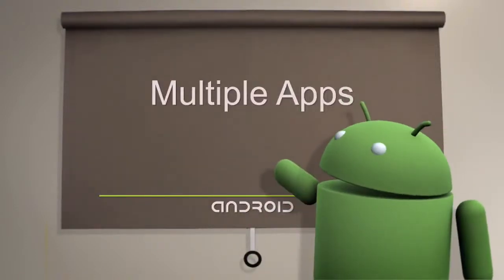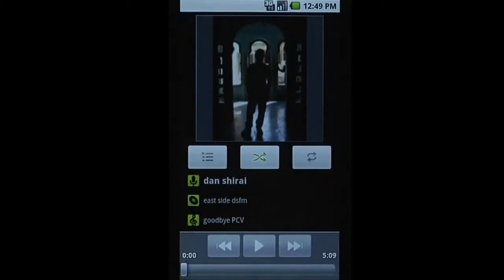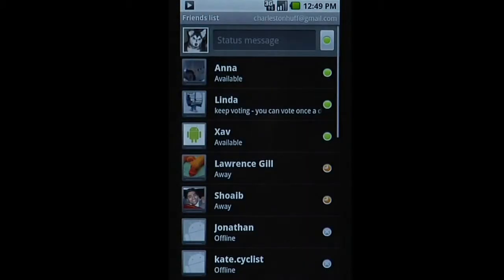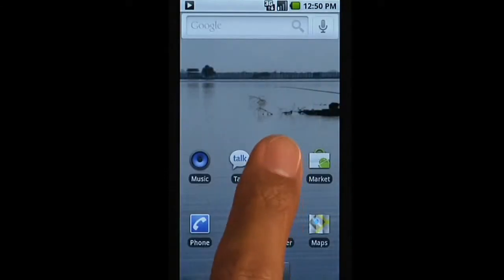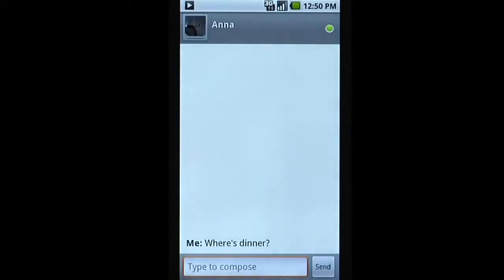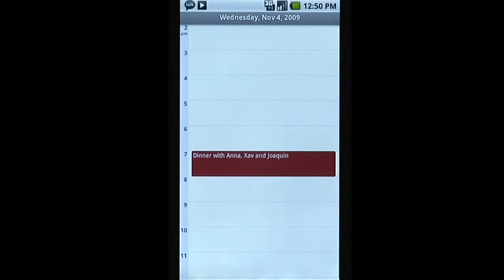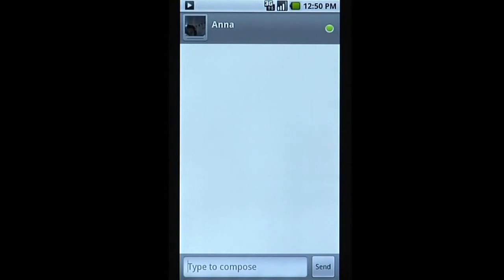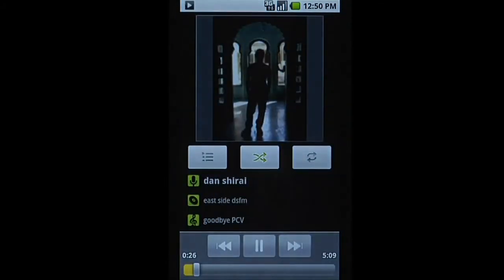Running Multiple Apps 20)